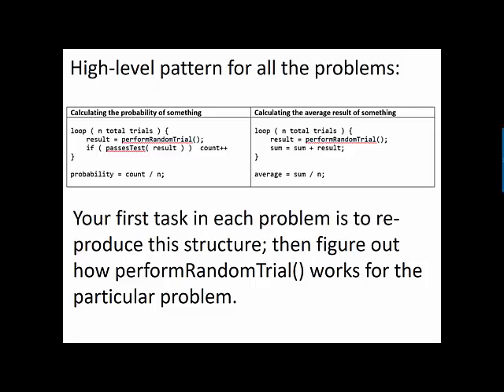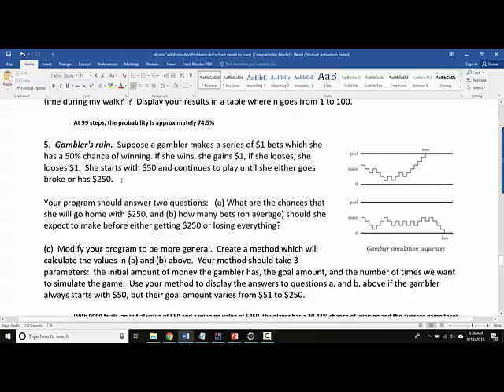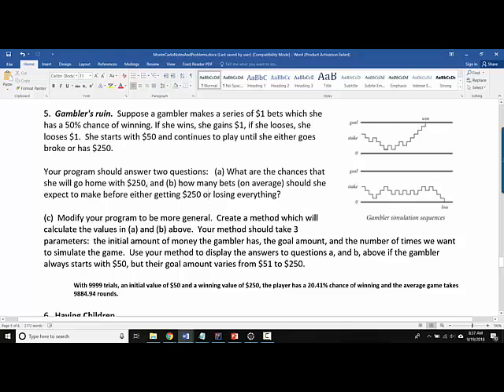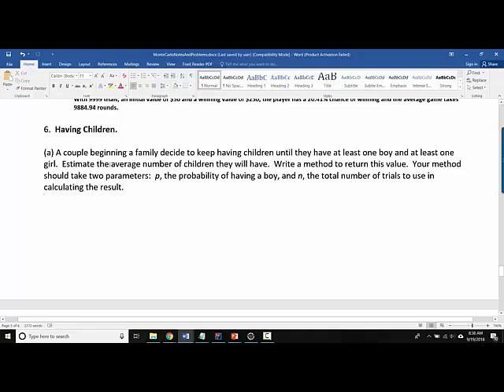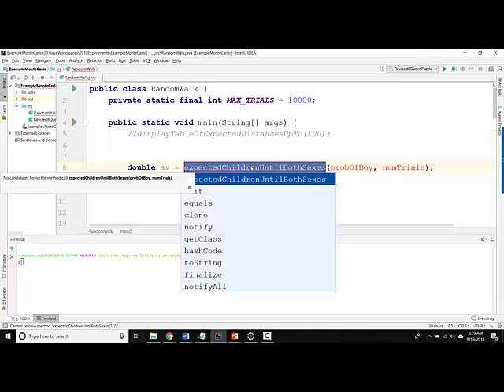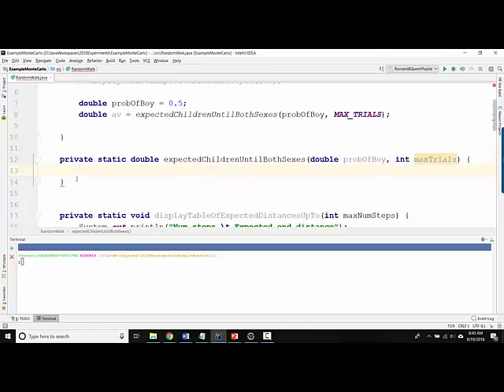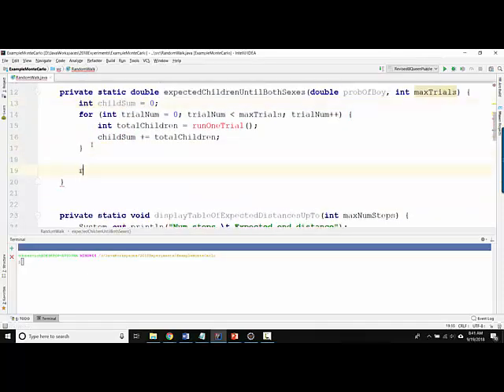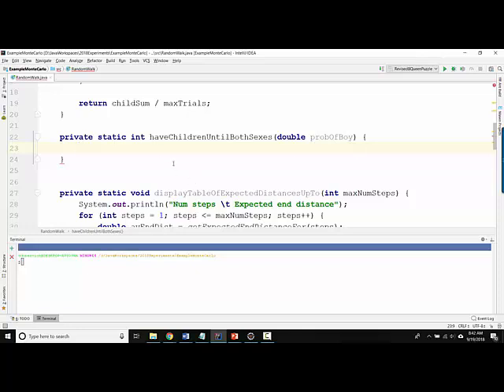Monte Carlo Starter 2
Focus on how all the problems use the same high-level pattern:  repeatedly run a simulation and do something with the recorded results.